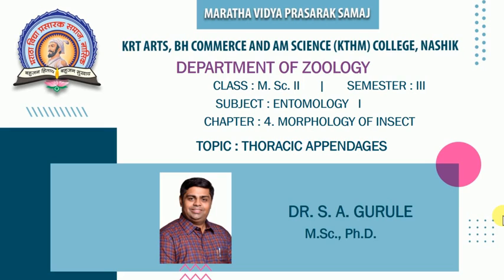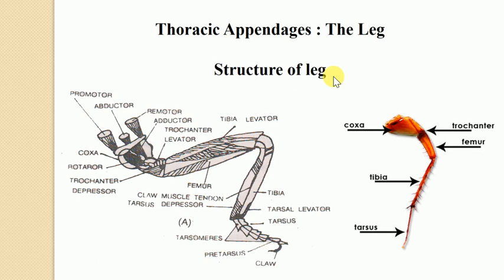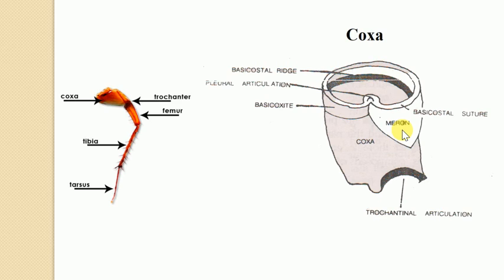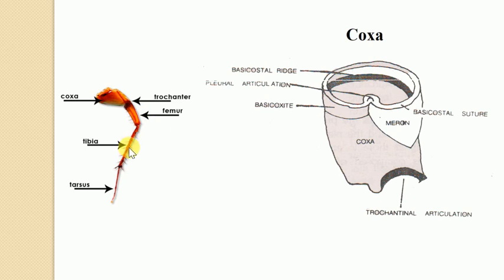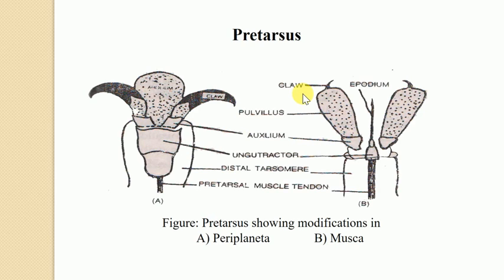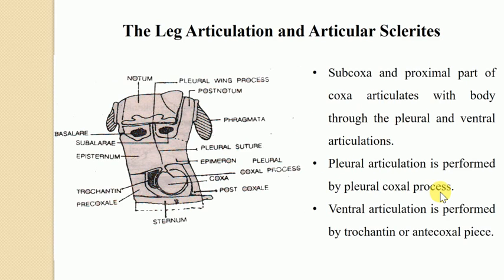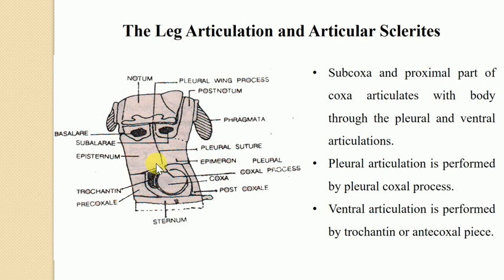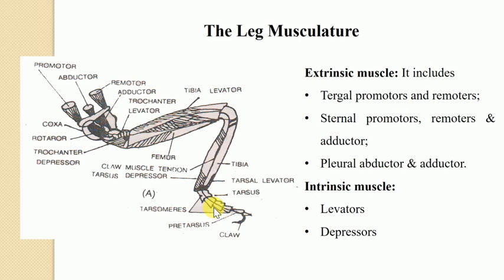M Sc II Sem III | ZOUT 231 | Entomology I | Structure of leg of Generalized Insect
Dr. Sachin Gurule | M Sc  II Sem III | ZOUT 231 |  Entomology I |  Structure of leg of Generalized Insect, Articulation of leg, Musculat